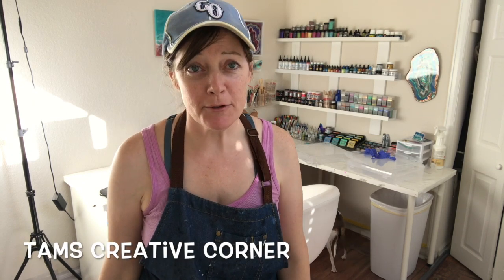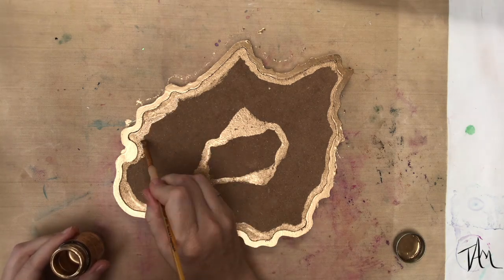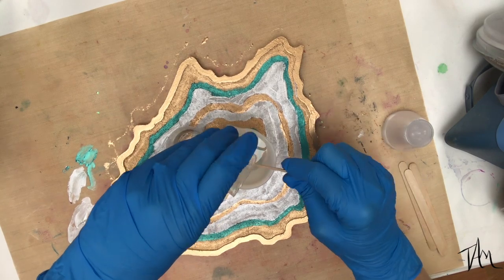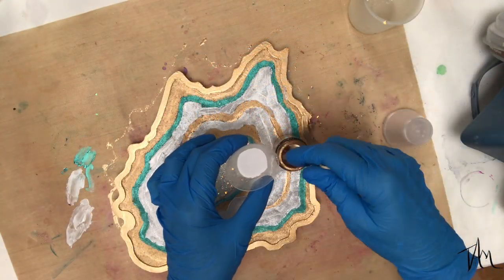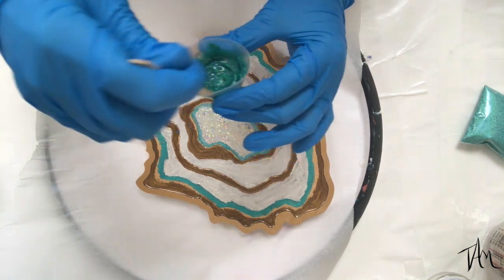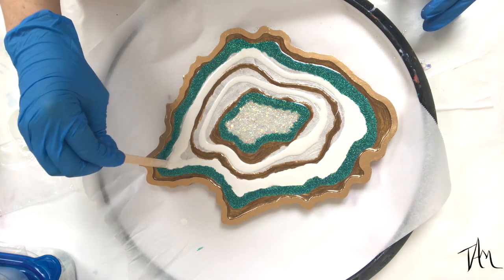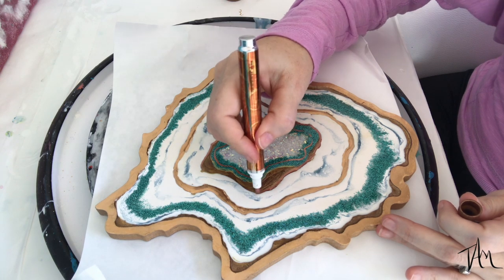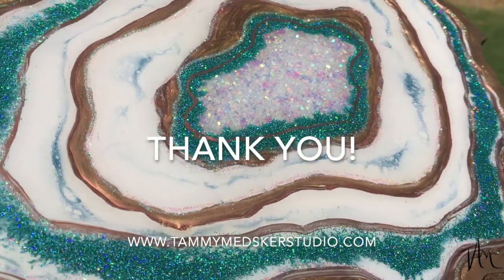Creating a Resin Geode Using a MDF Geode Shaped Board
Hi Everyone, I have almost settled in to my new art studio space!  It takes me awhile to get grounded in new surroundings, so hopefully that wasn't too apparent in this video.  I've been anxious to try out one of these mdf geode forms and finally had a little practice at creating a resin geode using one!  Happy Creating!

2. SHARE WITH A FRIEND

OR keep the Resin flowing by leaving a tip in my paypal tip jar! (Every Buck Helps!)

THANK YOU LINDA FOR SUPPORTING THIS CHANNEL WITH YOUR TIP!

- LIQUID GOLD LEAF,

-MEYSPRING PIGMENTS,

-GLITTER GLUE,

-WOOD SEALER,

LAZY SUSAN TURNTABLE,

BREATHE BUDDY RESPIRATOR,

CULINARY TORCH,

ONE OUNCE MIXING CUPS,

COPPER LEAF PEN,

ALL OF MY FAVORITE TOOLS AND SUPPLIES CAN BE FOUND ON MY AMAZON SHOP (using my amazon links doesn't cost you anything extra but helps send a few cents my way to support this channel ;)

TAMMY'S FAVORITE THINGS

SEE AN ART PIECE YOU WANT?

I post videos detailing how I prefer to work with my art and supplies.  Conditions, materials and numerous other factors contribute to the overall outcome of any project.  Not every art piece I create is a success and I learn from experience and trial and error.  Please understand that while I Iove to share what I have learned, I am in no way responsible for the outcome of your artwork and experience of the process ;)  Enjoy and feel free to comment with your questions and I will answer as best I can! Happy Creating -Tammy